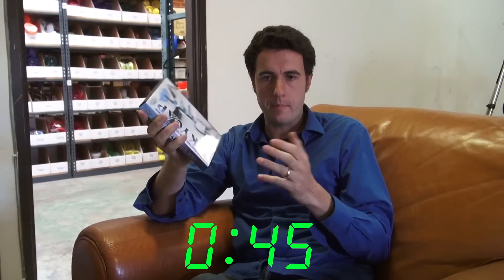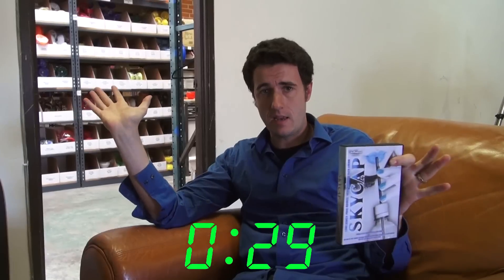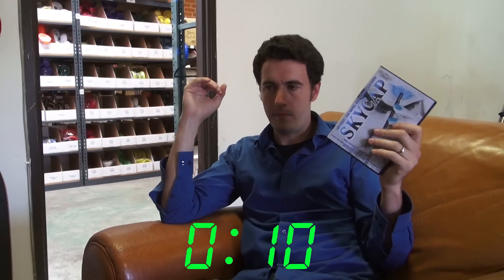Skycap 60 Second Review